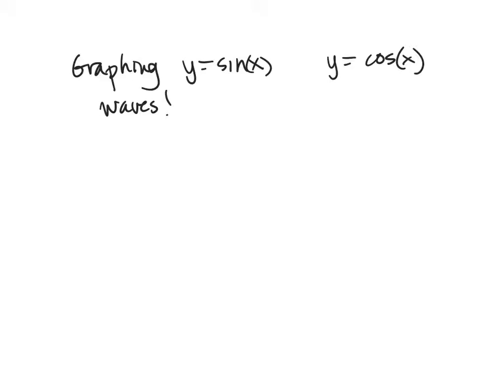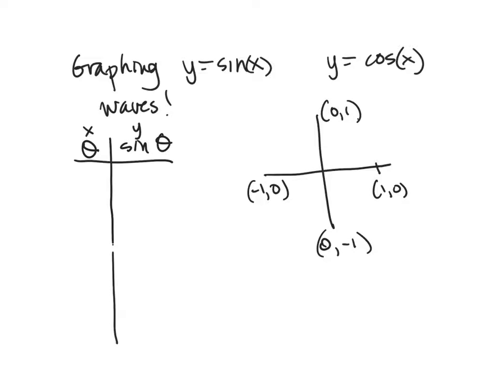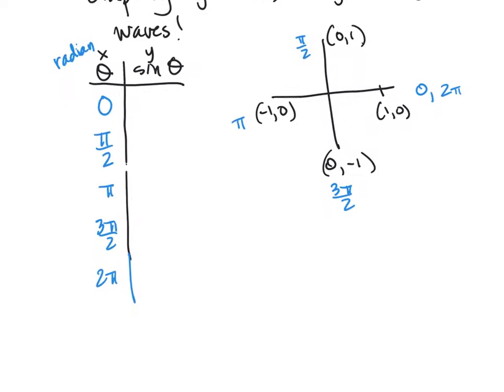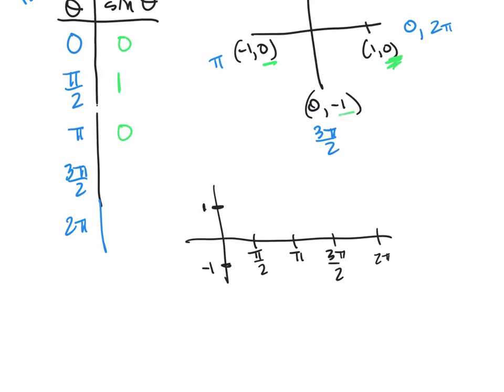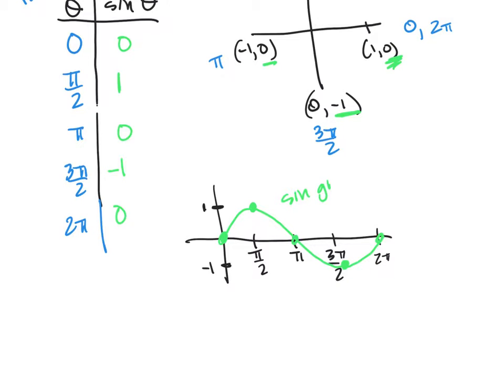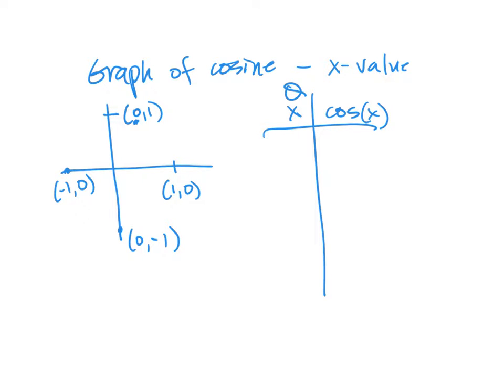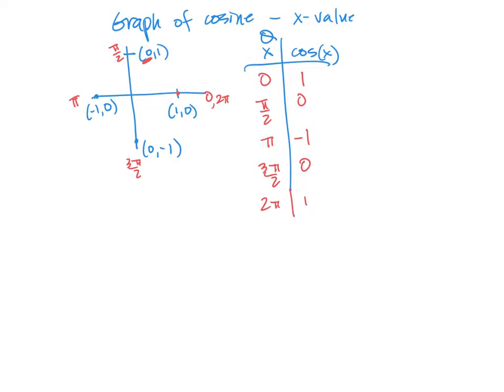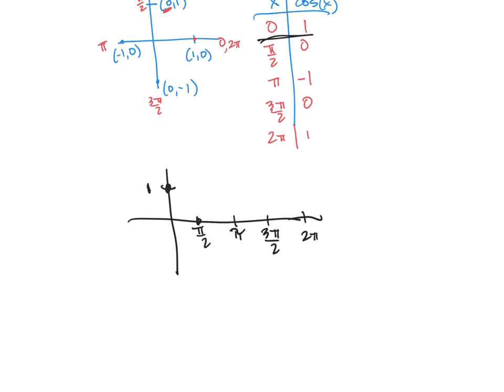Graphing sine and cosine